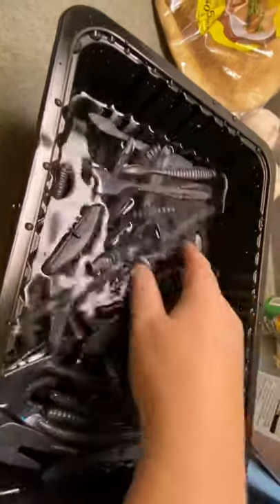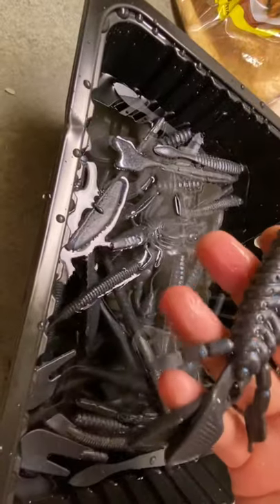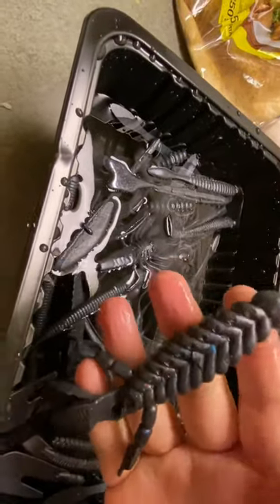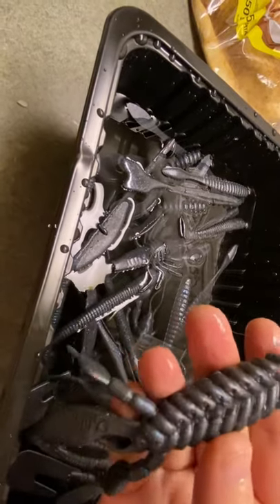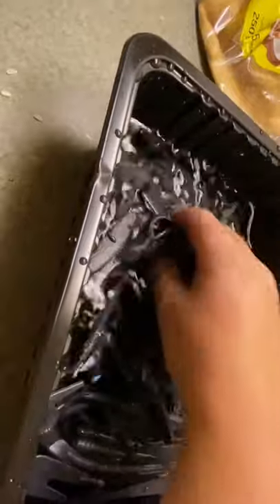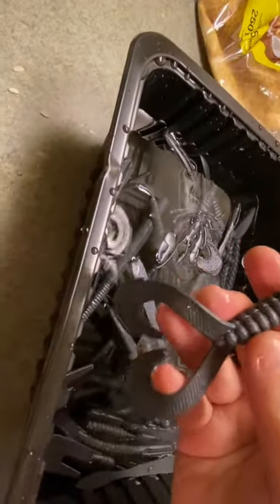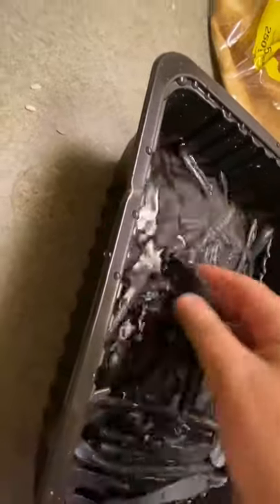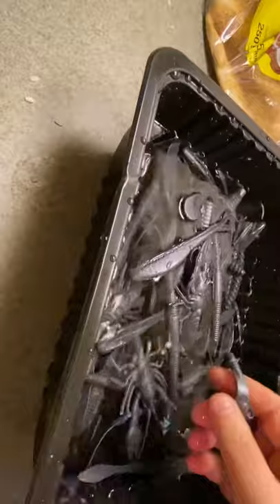DIY BASS FISHING - making soft plastic lures that will catch bass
Here is my latest bunch of soft plastic lures that I made. I used my old lures, melted them down, added a bit of blue and presto ! It's a great way to use your old lures instead of throwing them away.